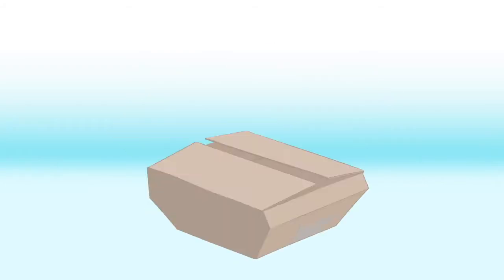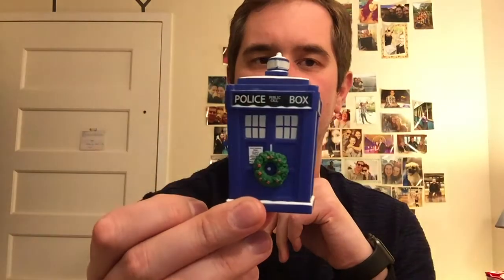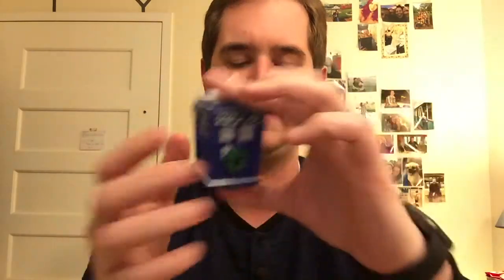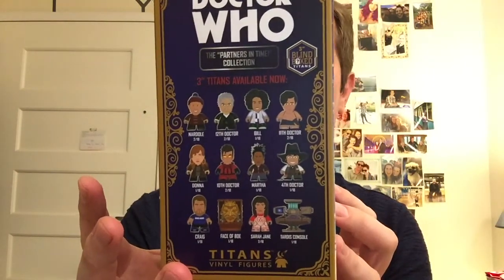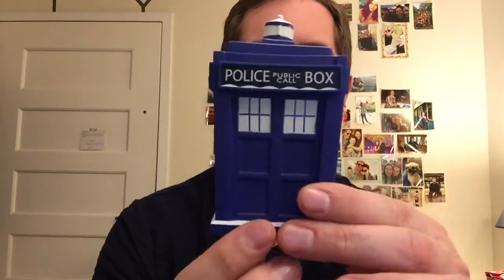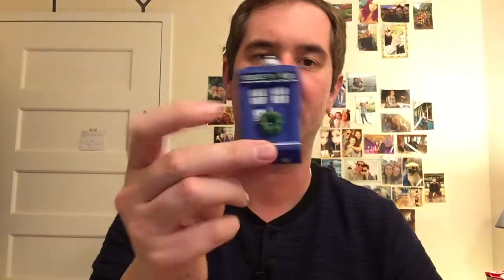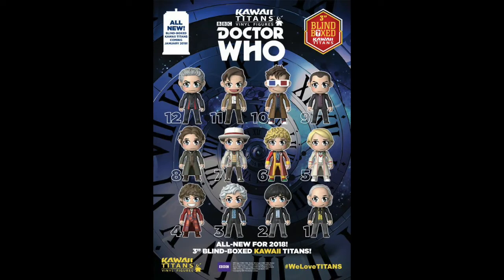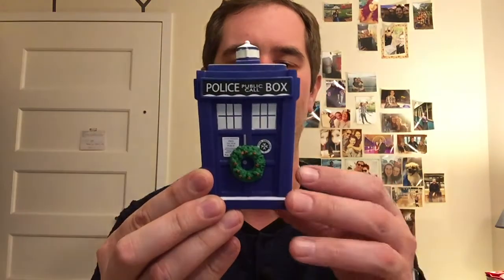TUTMS & TITAN Merchandise 4 5" Holiday TARDIS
IT IS A CHRISTMAS MIRACLE!

I deck the halls with this delightful TITAN figure that just arrived at our door! Wearing a warm wreath and a coat of snow, this TARDIS is ready for the thrills and chills of abundant wintery adventures, tumbling through space and time to arrive in your home this holiday season. 4.5” tall.

Get yours in the US and Canada at the BBC Shop, and at Forbidden Planet in the UK: